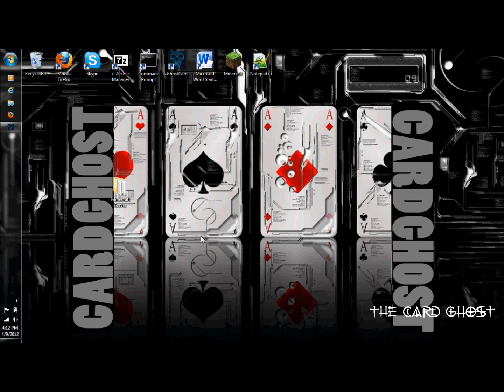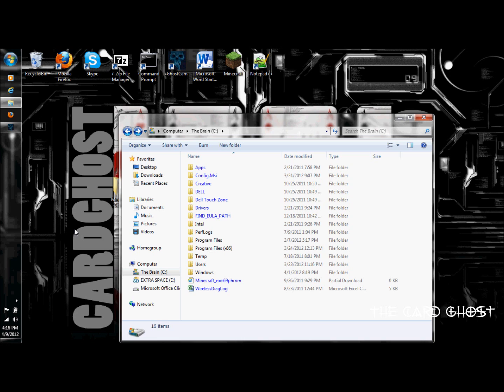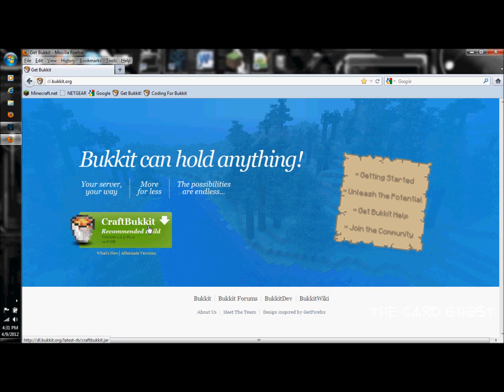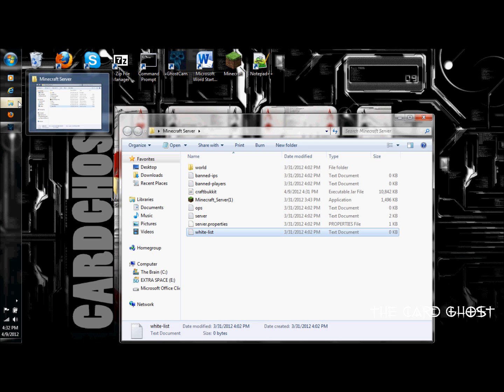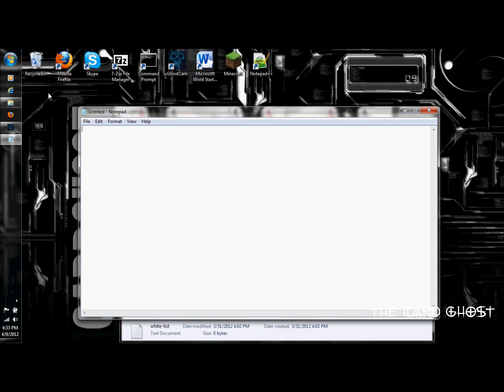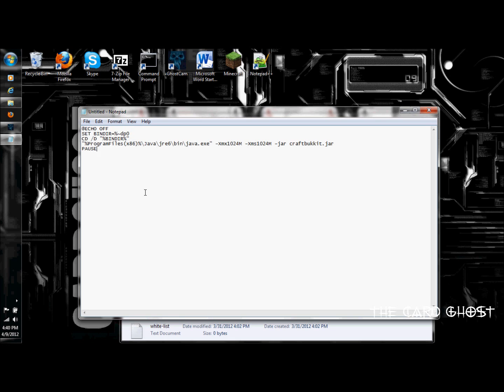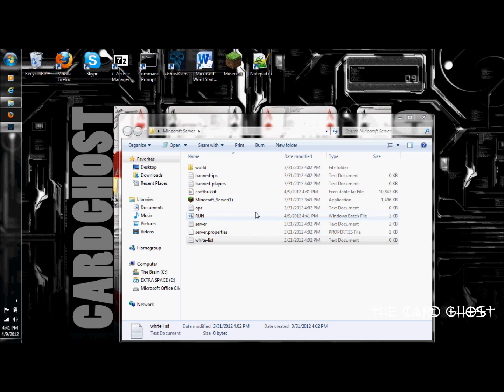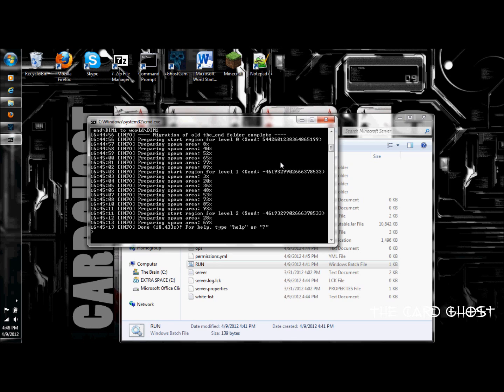How To Download and Setup Craftbukkit For Windows [Minecraft Tutorial]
| PLEASE EXPAND HERE |

Hello again everybody! Today I am going to show you how to install craftbukkit for your server. The point of craftbukkit is to enable the use of Server Plugins. Plugins control your server and the users who join it. In addition, plugins can maximize any users experience as well as control what happens on your server. So, let's get started. Enjoy ^^ Signed,

The Card Ghost | HD Magic, Cardistry & Minecraft Tutorials!

Option 1: A = Program Files | jre6

@ECHO OFF
SET BINDIR=%~dp0
PAUSE

Option 1: B = Program Files | jre7

@ECHO OFF
SET BINDIR=%~dp0
PAUSE

Option 2: A = Program Files (x86) | jre6

@ECHO OFF
SET BINDIR=%~dp0
CD /D "%BINDIR%"
"%ProgramFiles(x86)%\Java\jre6\bin\java.exe" -Xmx1024M -Xms1024M -jar craftbukkit.jar
PAUSE

Option 2: B = Program Files (x86) | jre7

@ECHO OFF
SET BINDIR=%~dp0
CD /D "%BINDIR%"
"%ProgramFiles(x86)%\Java\jre7\bin\java.exe" -Xmx1024M -Xms1024M -jar craftbukkit.jar
PAUSE